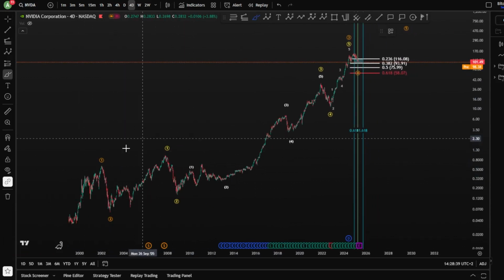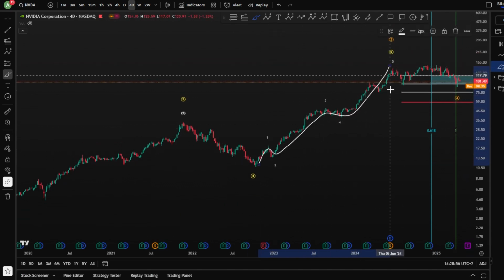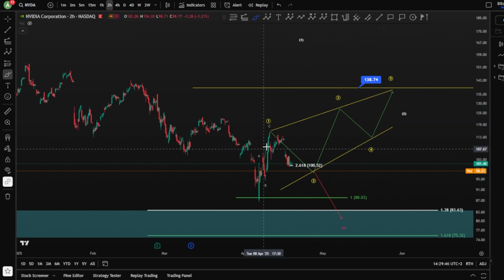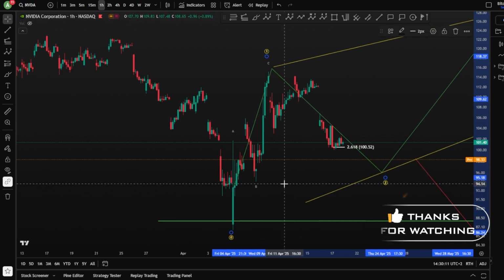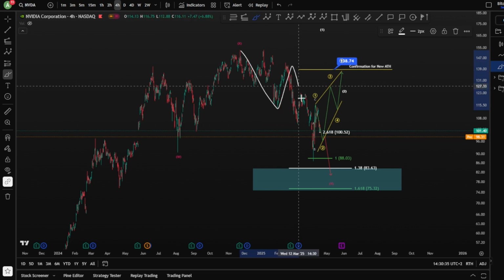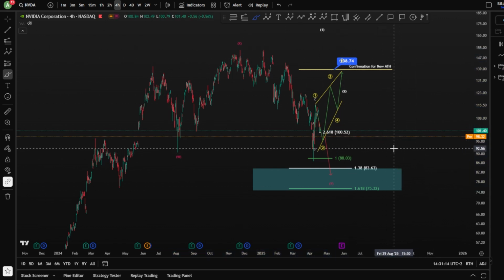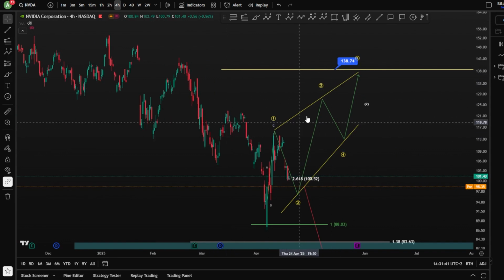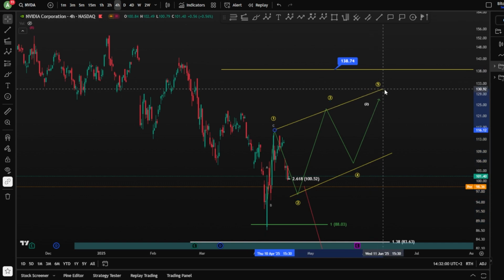NVIDIA (NVDA) – More Downside or a Reversal Ahead? | Elliott Wave Stock Market Analysis